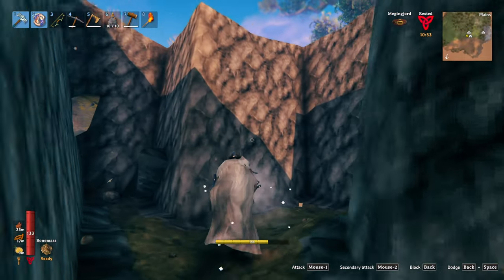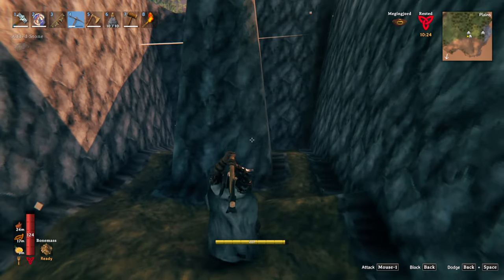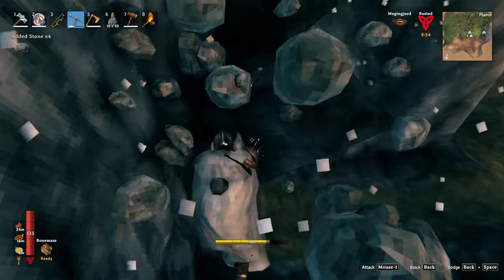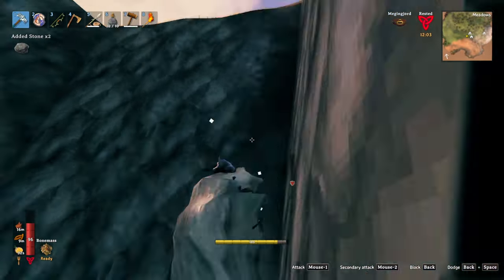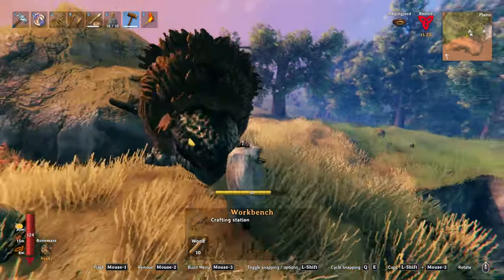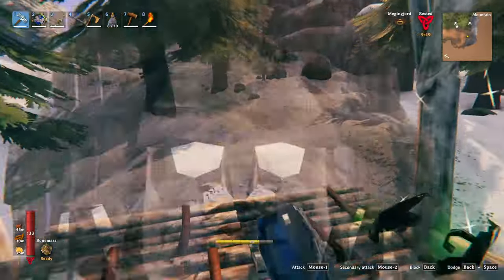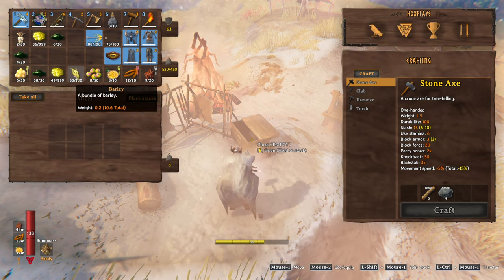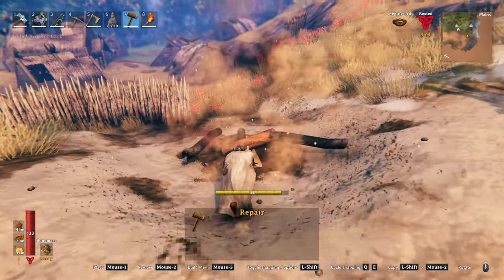Valheim : Ashlands Epi 23 - Box O' Lox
Ashlands Update : Episode 23

Decided I needed a win after the last fiasco. Dug a hole and yanked the lox that mysteriously appeared last time into it for taming! Then on to finishing the village and exploration.

Developed by: Iron Gate AB
Published by: Coffee Stain Publishing  Released in Feb 2, 2021

ABOUT THIS GAME - Valheim is a brutal exploration and survival game for 1-10 players set in a procedurally-generated world inspired by Norse mythology. Craft powerful weapons, construct longhouses, and slay mighty foes to prove yourself to Odin!
EXPLORE THE TENTH WORLD - Explore a world shrouded in mystery. Discover distinct environments with unique enemies to battle, resources to gather and secrets to uncover! Be a viking, sail the open seas in search of lands unknown, and fight bloodthirsty monsters.
BUILD MIGHTY HALLS - Raise viking longhouses and build bases that offer reprieve from the dangers ahead. Customise buildings, both inside and out, with a detailed building system. Progress through building tiers to upgrade, expand and defend your base.
GATHER, CRAFT AND SURVIVE - Struggle to survive as you gather materials and craft weapons, armor, tools, ships, and defenses. Decorate your hearths and sharpen your blades, grow crops and vegetables, prepare food, brew meads and potions, and progress as you defeat more difficult bosses and discover new recipes and blueprints.
KEY FEATURES : Massive procedurally-generated world where every biome is immersive and distinct, with unique enemies, resources and crafting recipes to discover.
Stamina-based combat that rewards preparation and skill. Utilize weapon types with unique attacks, different blocking styles, ranged combat, dodges and parries to fight your enemies.